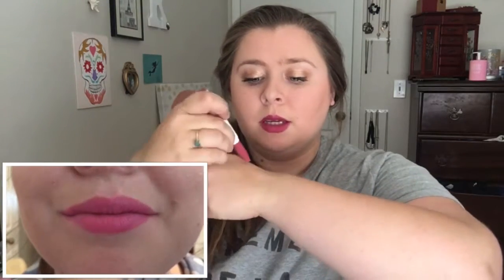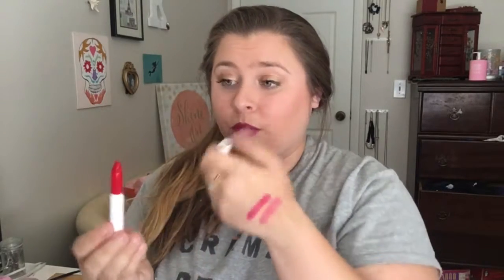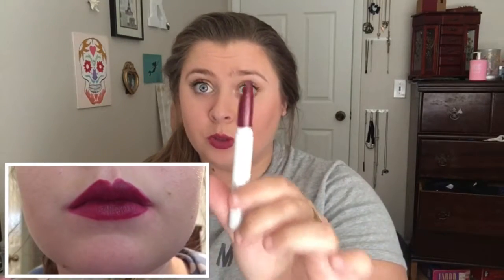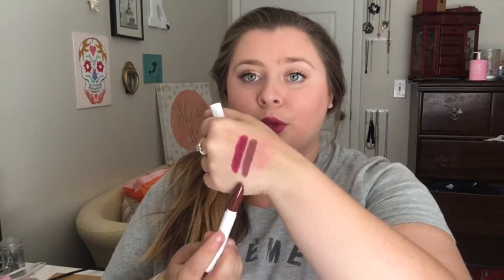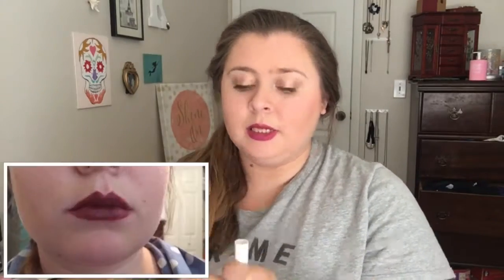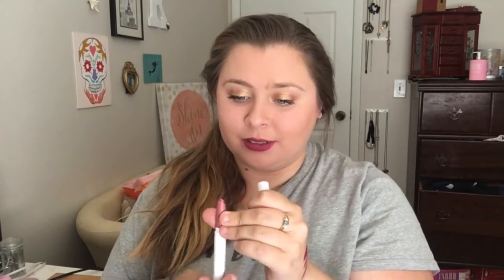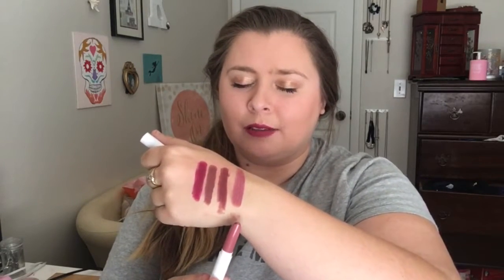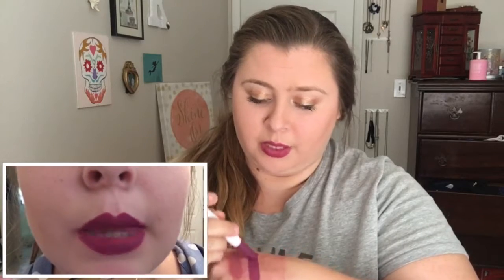Colourpop Lip Haul | Haul + Review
Finally got my hands on these :)